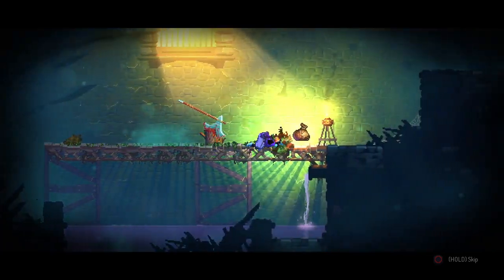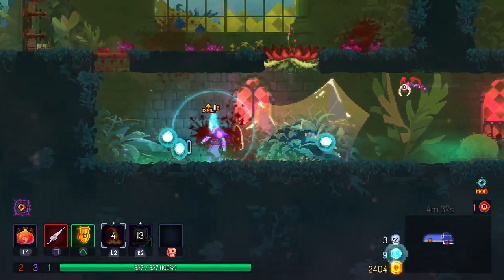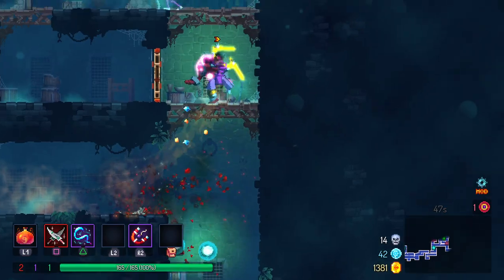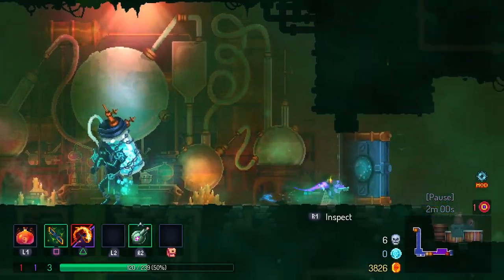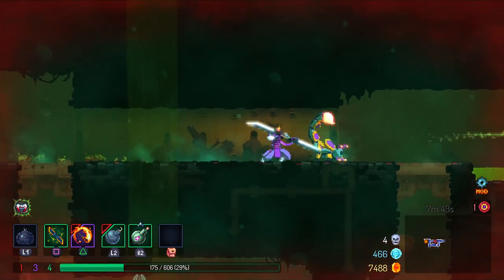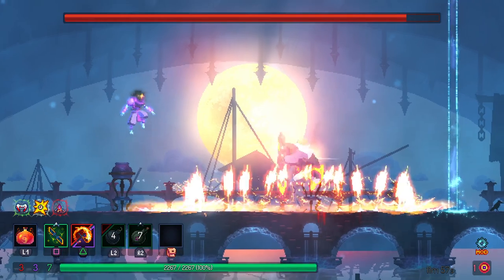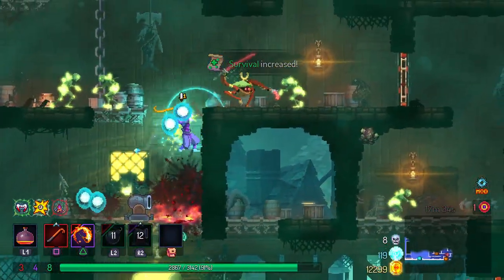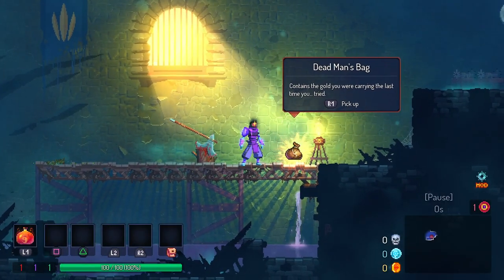BOSS CELL 1! - Let's Play Dead Cells Queen and the Sea DLC - Part 4